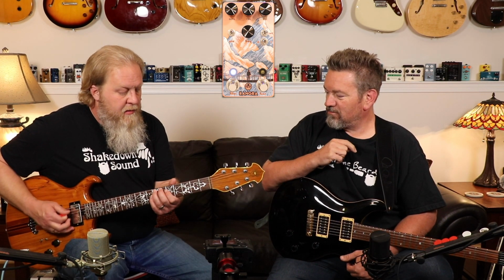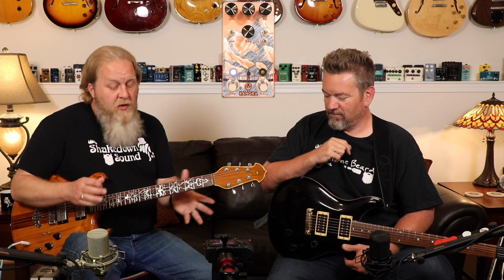The Kangra Filter Fuzz by Walrus Audio - The Shakedown Sound Series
In this episode, we check out the Kangra Filter Fuzz by Walrus Audio. This pedal certainly commands a unique spot in the Shakedown Sound series as it is currently the only pedal featured that contains a fuzz circuit as well as an envelope filter. The Kangra Filter Fuzz is a true bypass, two-in-one pedal that provides a thick and spatty octave fuzz, and a psychedelic filter that’s great for sweeps, frequency boost, or even envelope filter sounds. The filter can run independently, or with the fuzz feeding into it. This is no rhythm player’s fuzz. Dig in and play dirty with aggressive fuzz lead lines that’ll rip time and space apart at the seams.

Paid Promotion Disclosure - In order to be as transparent as possible we click the paid promotion box on any video that contains a free or discounted product anywhere in the video. We appreciate the companies that are willing to work with us to bring you unbiased product demonstrations

Make sure to check out Eastwood Guitars and the Rattlesnake Cable Company!

0:00 - Shakedown Sound Bumper
0:23 - Tiger/OBEL Demo
0:56 - Introduction
2:12 - Sounds from the Doodah Man
4:13 - Reference tone
4:44 - Features
5:14 - Turning knobs on the envelope filter w/demo
6:25 -  What the knobs do
7:50 - The Res knob w/demo
8:10 - Filter setting w/demo
9:30 - The fuzz side w/demo
10:50 - Moving the filter with fuzz w/demo
12:05 - Envelope filter with fuzz w/demo
13:00 - Wrapping it up
15:44 - Playing out